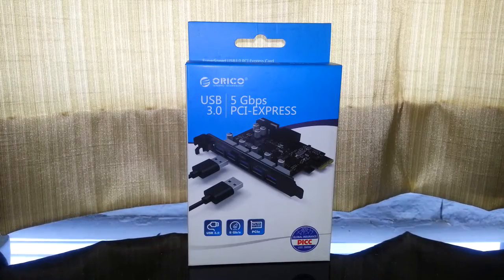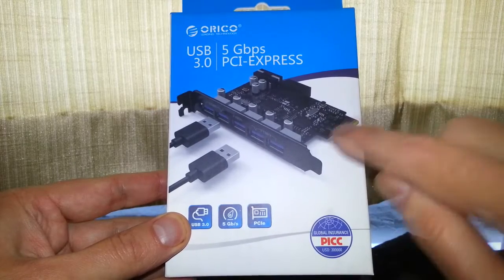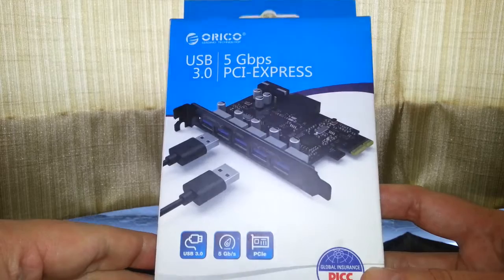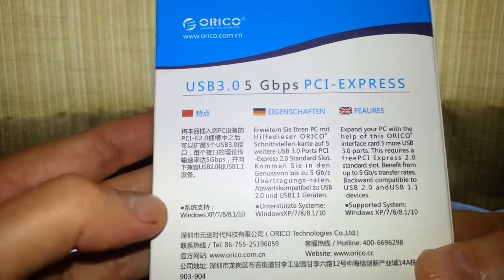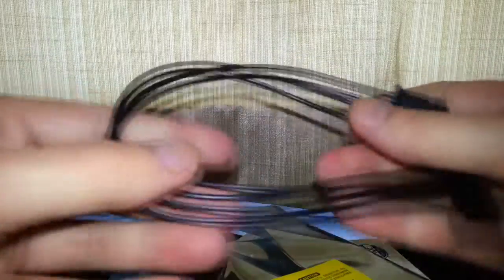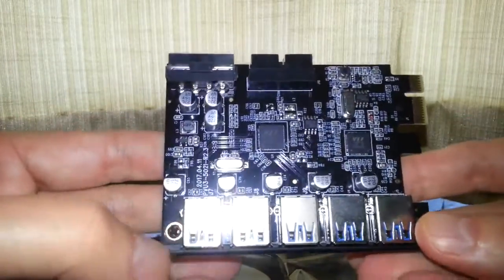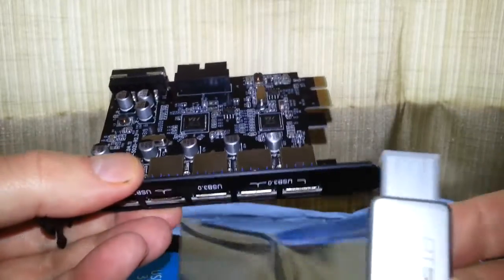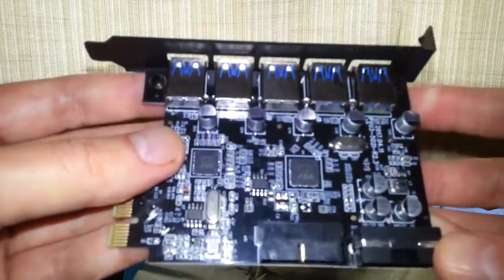My Orico USB 3.0 PCI Express 5 Port Expansion Card Review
This is a brief review of my Orico USB 3.0 PCI Express 5 Port Expansion Card. No drivers required if your using Windows 10.